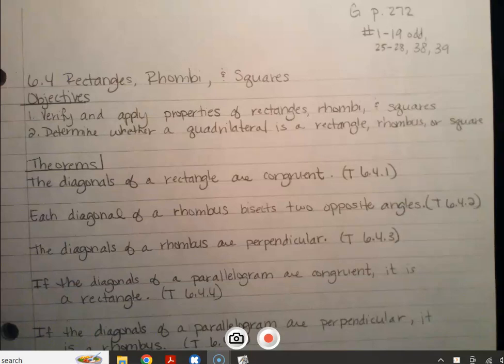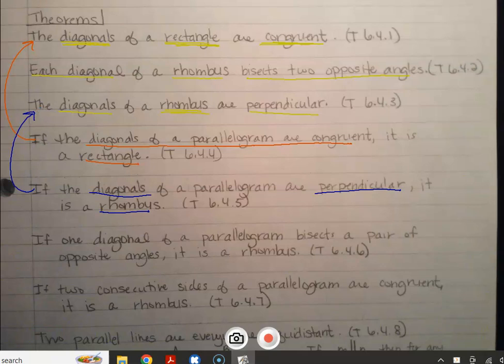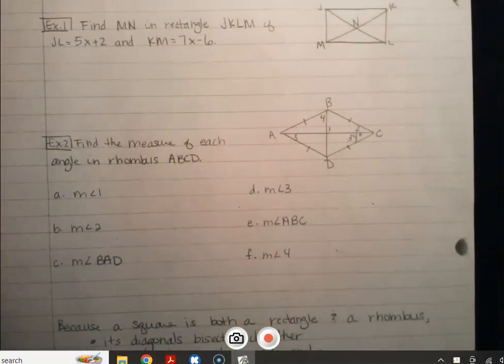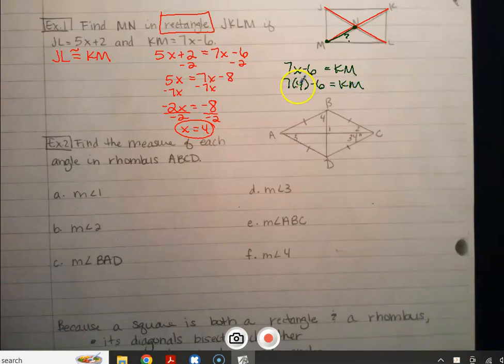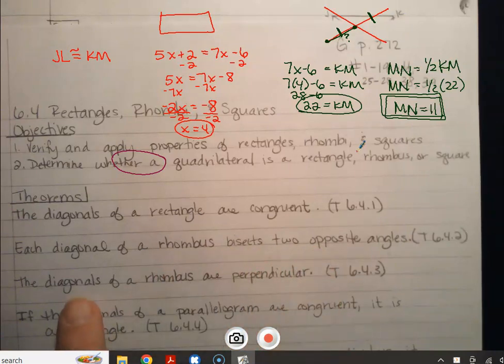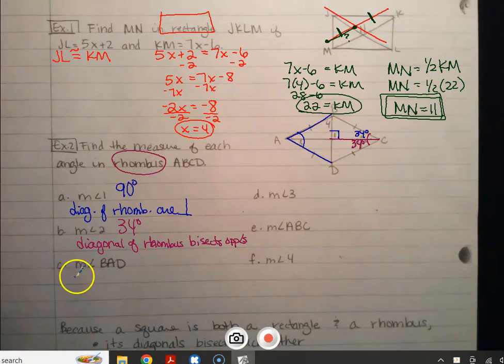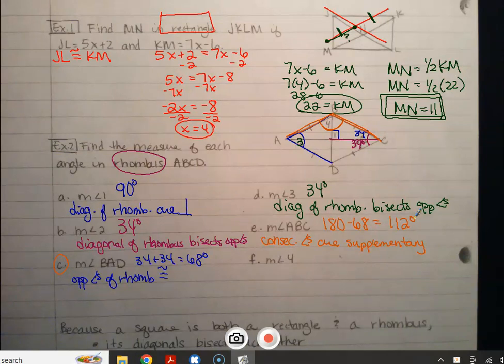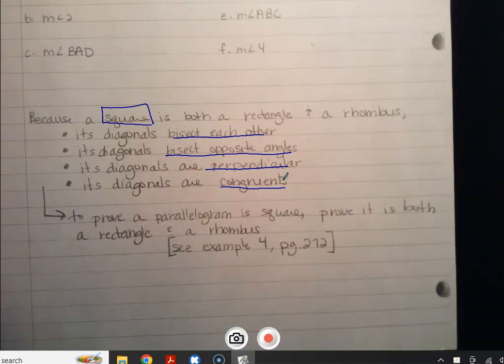G 6.4 Rectangles, Rhombi, and Squares